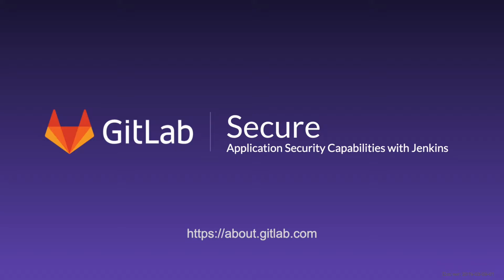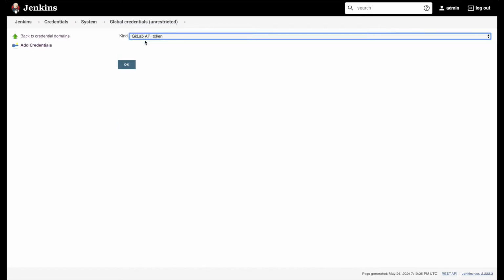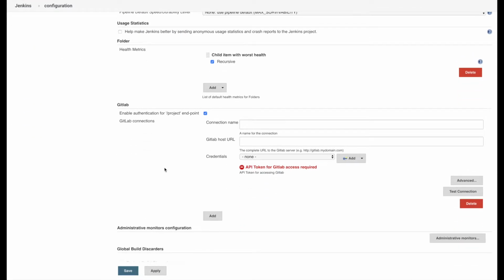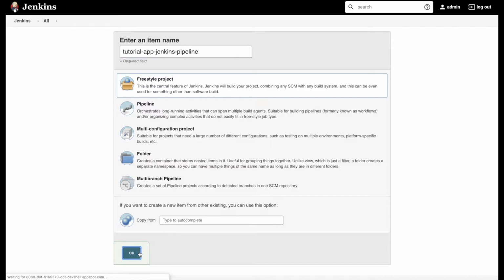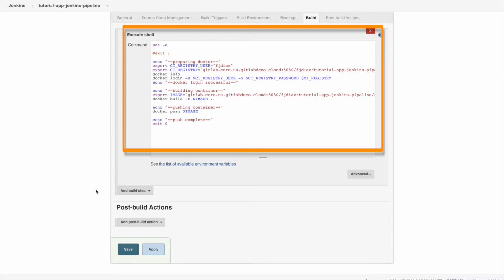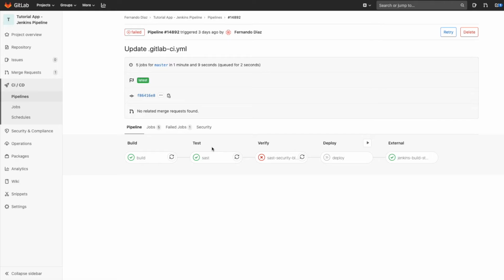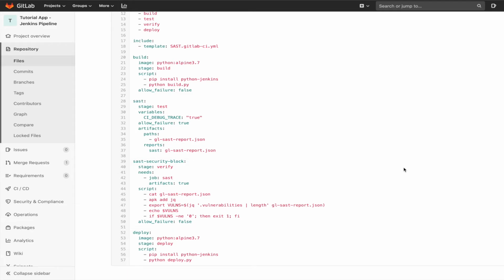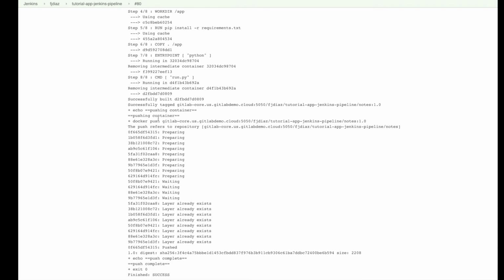DevSecOps - Using GitLab Application Security Capabilities with Jenkins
This video showcases how Jenkins jobs can be triggered from the GitLab pipeline. It also displays how security scans can block the pipeline from proceeding if a vulnerability has been detected.It provides an indepth walkthrough on configuring GitLab and Jenkins, as well as setting up the security scans to block the pipeline from proceeding.